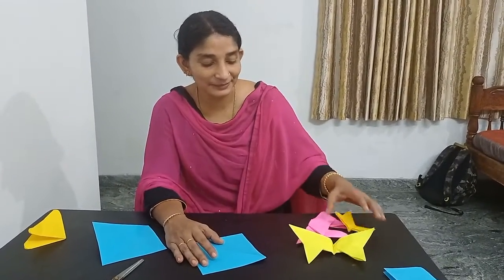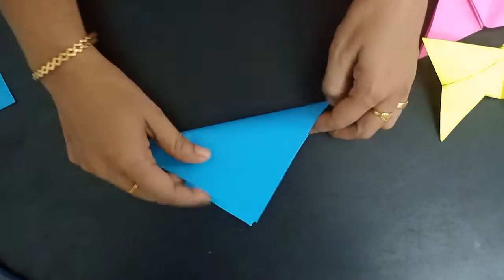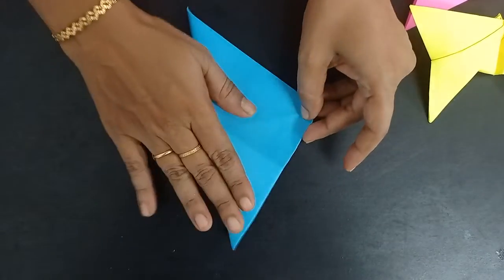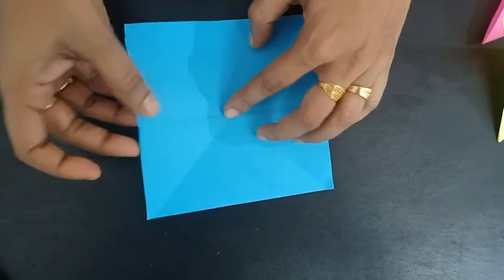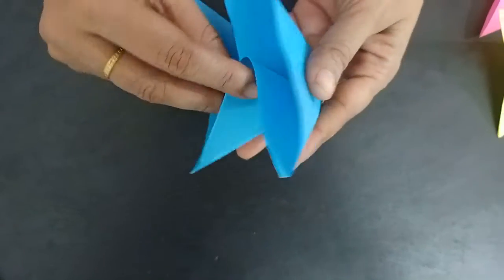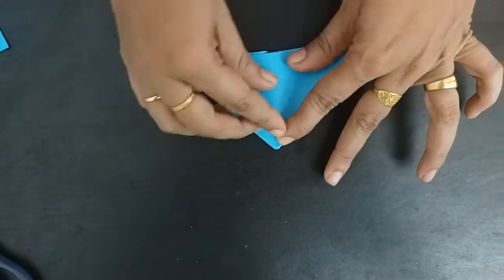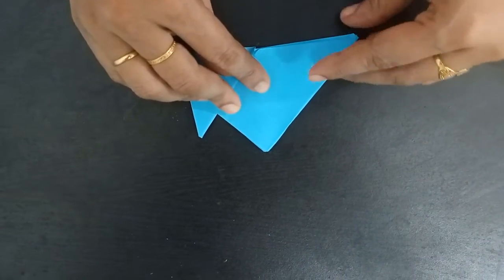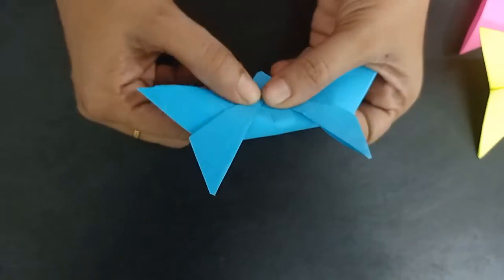Easy origami butterfly🦋 | Origami for kids | KidsBuddy 🌈| Origami class week 8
KidsBuddy Smiley offers free live classes for children to help them, play-learn-develop new skills.🌟

The origami classes help children to develop hand-eye coordination, fine motor skills, and mental concentration.

We offer free classes such as Origami, Dance, Yoga, Science Experiments every Friday to Sunday from 6 pm to 7 pm.

Today more than 10,000+ children from 100+ schools across the world using KidsBuddy Smiley for child development.

Best Learning App For Children